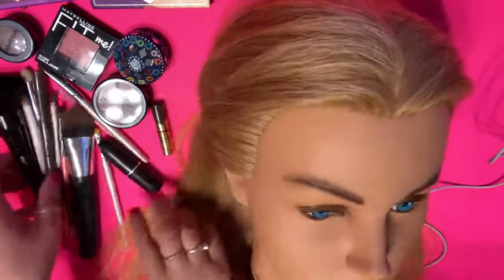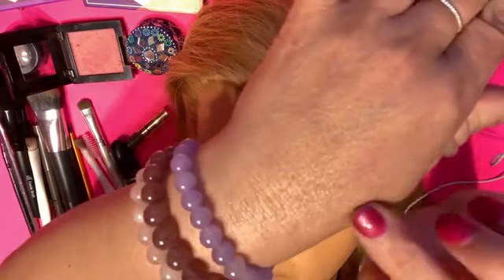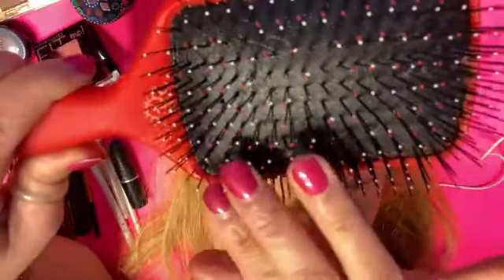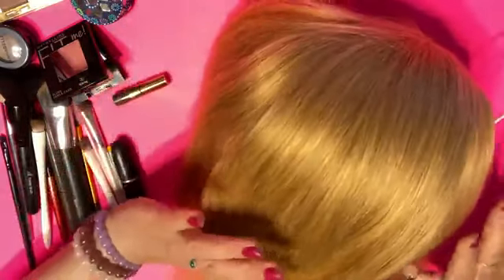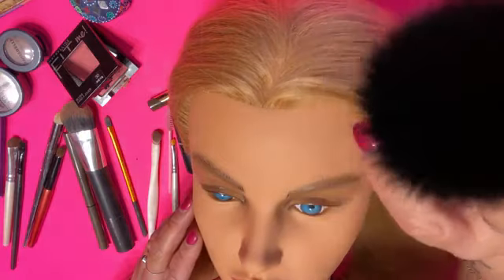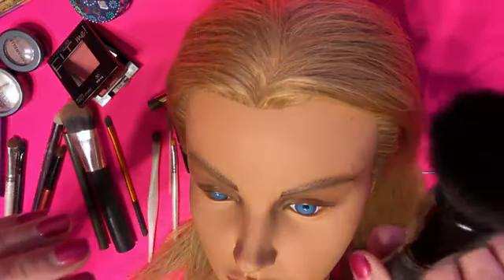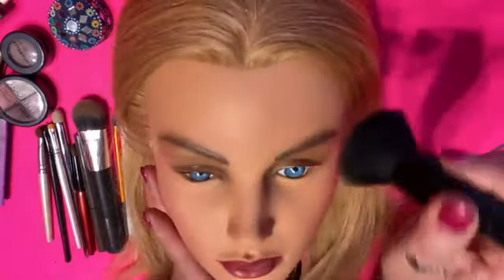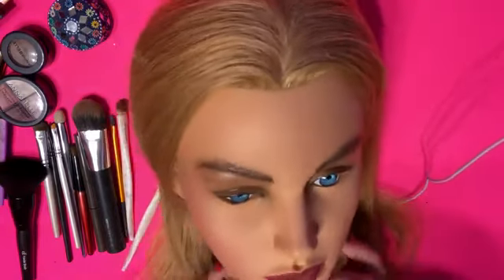ASMR LET'S GIVE BARBIE A NEW MAKEOVER SOFT WHISPERS TO HELP YOU FALL ASLEEP TONIGHT WITH BARBIE!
ASMR -  ENJOY BARBIE'S NEW LOOK - WITH SOFT WHISPHERS TO HELP YOU FALL BACK ASLEEP, FOR THE SLEEPLESS NIGHTS YOU MAY BE HAVING.  WE WILL SOFTLY APPLY HER EYESHADOW, BLUSH AND LIPSTICK.  SHE WILL HAS HAVE HER HAIR DETANGLED AND SOFTLY COMBED THROUGH, UNTIL HER HAIR IS SILKY SMOOTH.

SO RELAX AND FALL BACK ASLEEP WITH BARBIE'S NEW MAKEOVER.